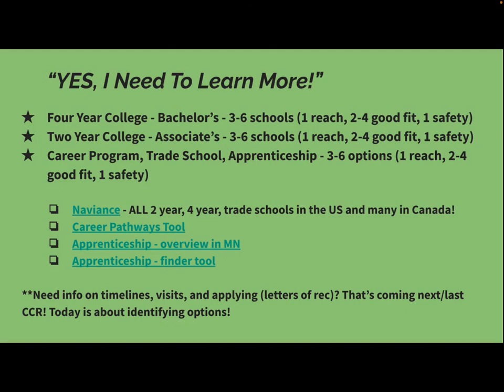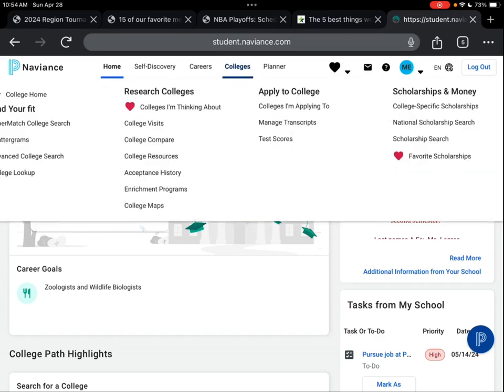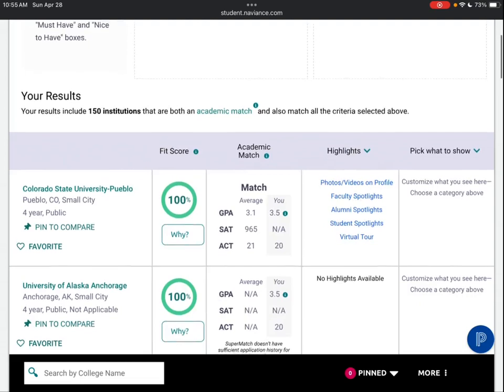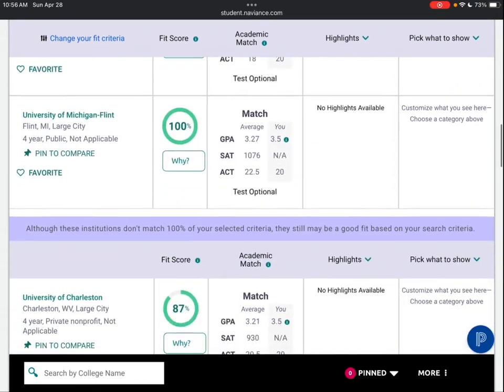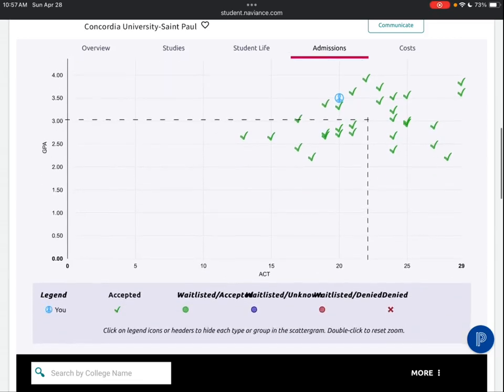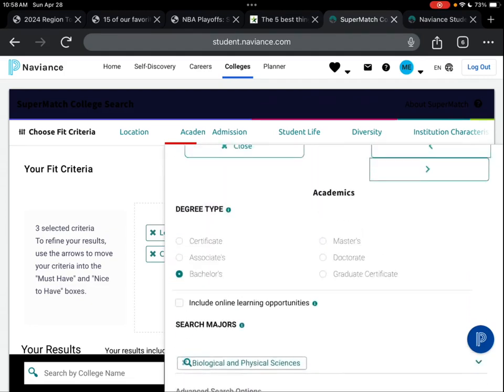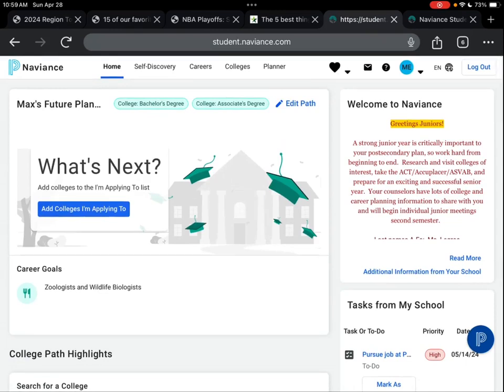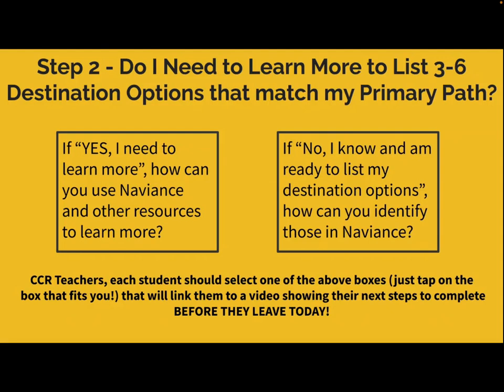Need to learn more about pathway options first in Naviance!